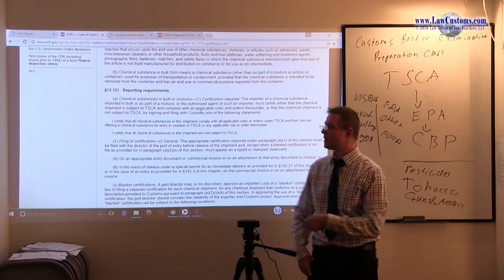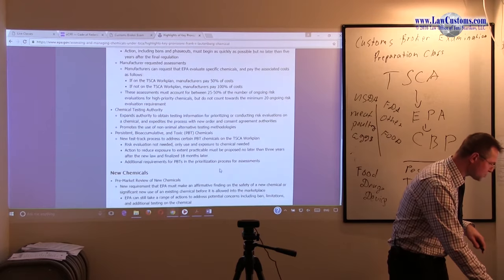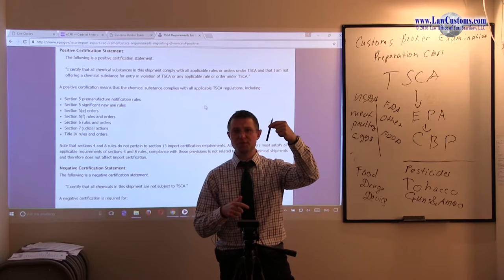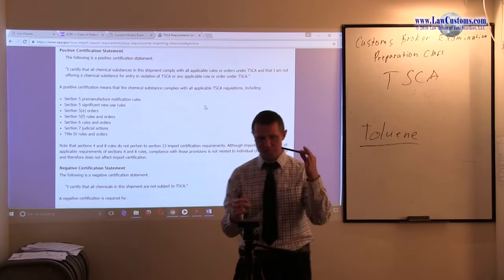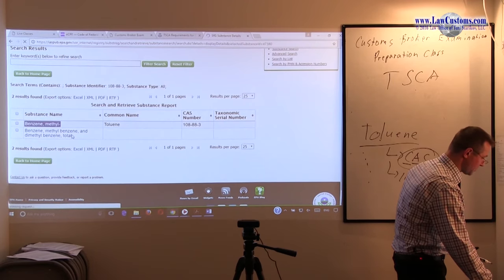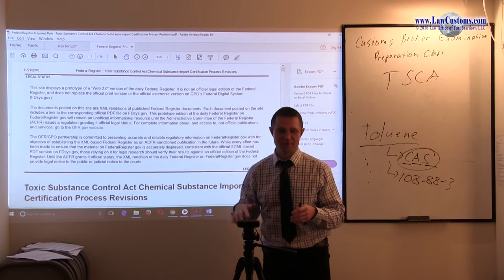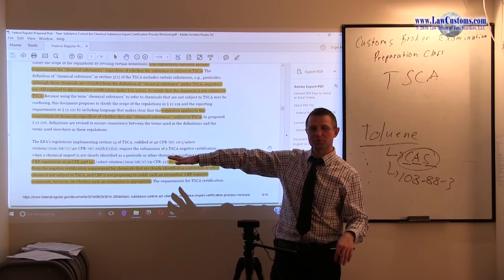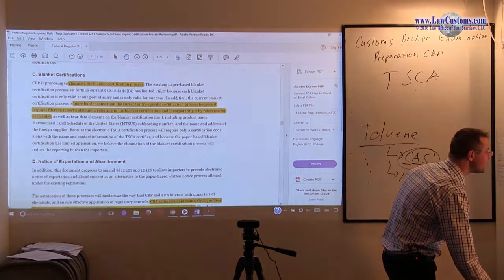Part 2: Toxic Substances Control Act (Oct. 2017 CBLE)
Video segment from Customs Broker License Exam Preparation Class for October 2017 exam.

Discussion focused on the provisions related to the Toxic Substances Control Act ("TSCA") that are subject to Customs Broker License Examination ("CBLE").

The class is part of lecture series designed to prepare for the upcoming April 2021 Customs Broker License Examination. for details about CBLE preparation classes.